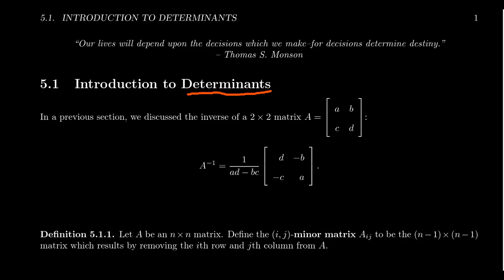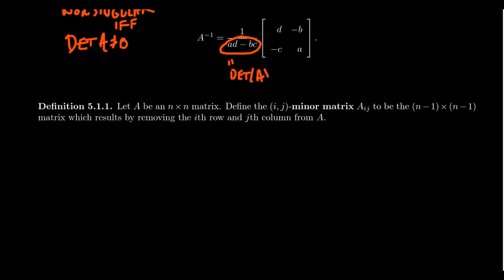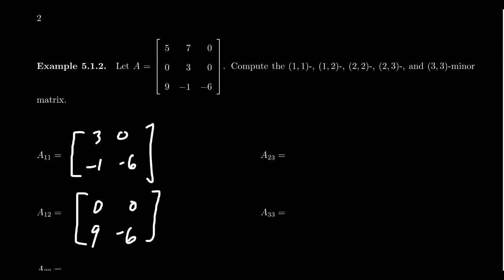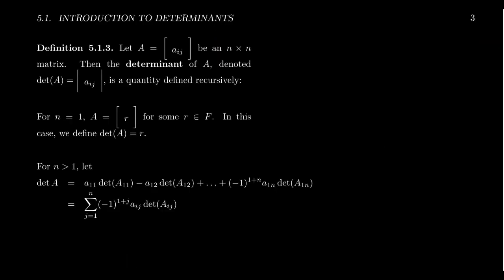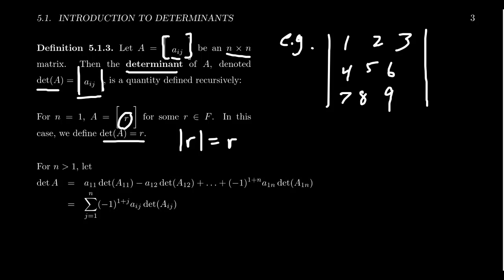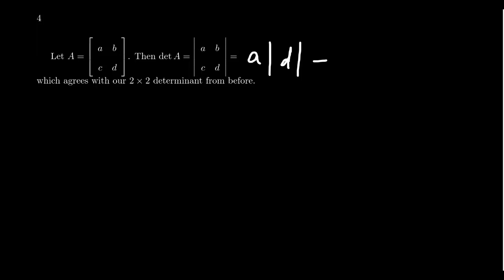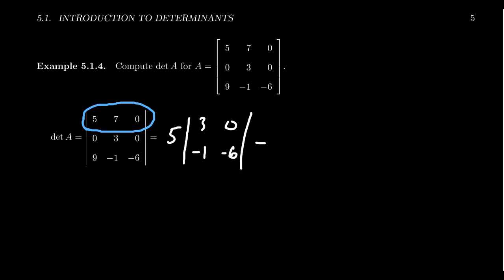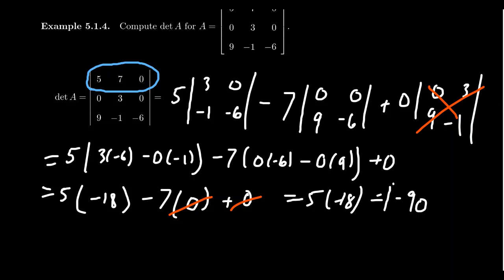Determinants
In this video, we introduce the notion of a determinant of a matrix and define it recursively using minor matrices.

This lecture covers section 5.1 - Determinants from the book. This is part 1 of 3 videos from this section.